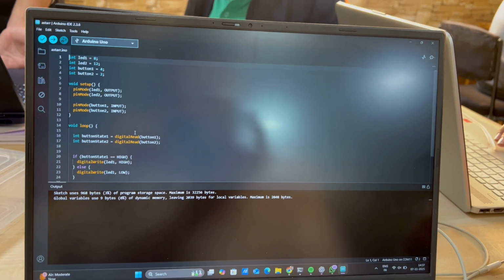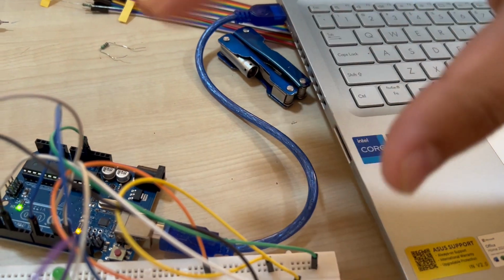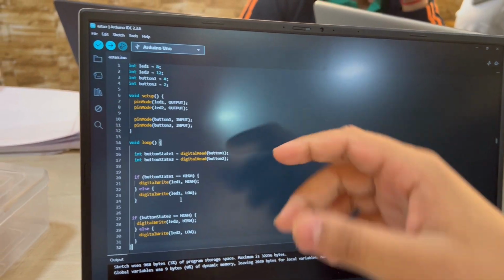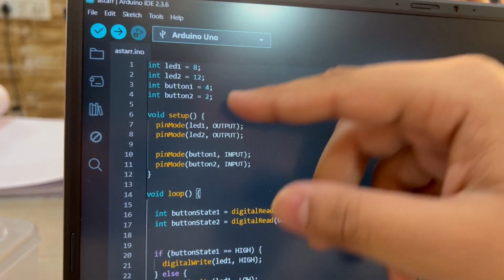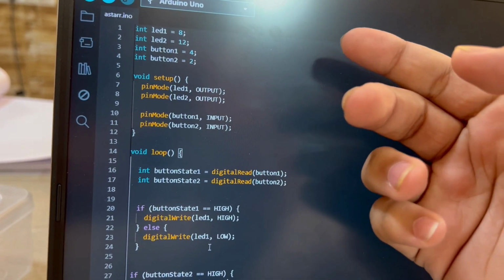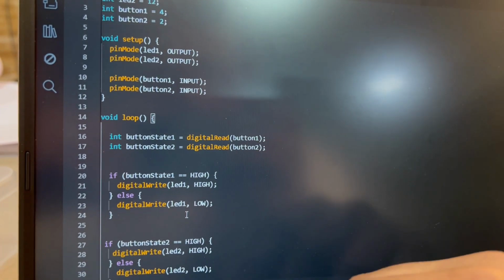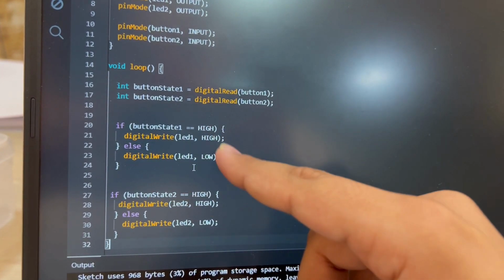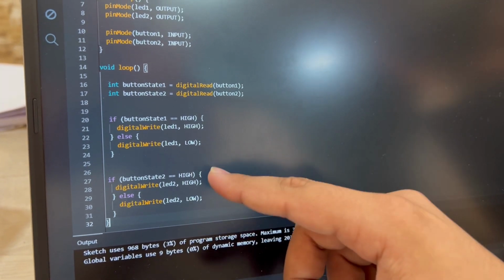Arduino Button Control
Arduino Project- Controlling LED using Button